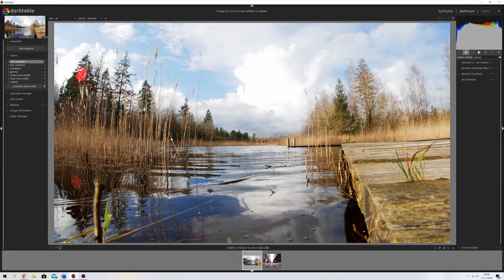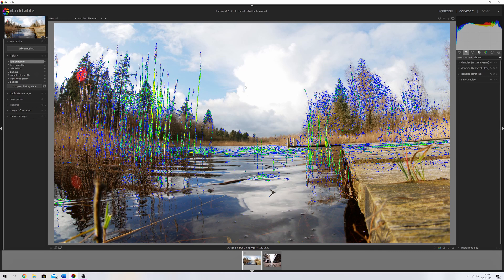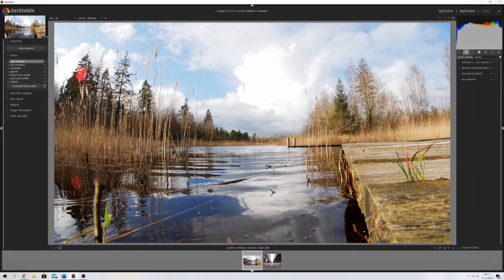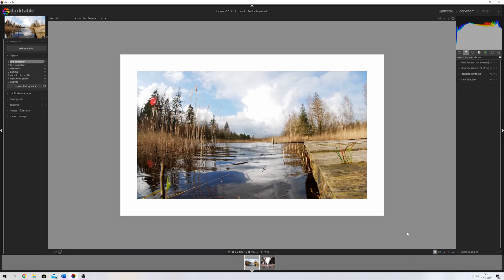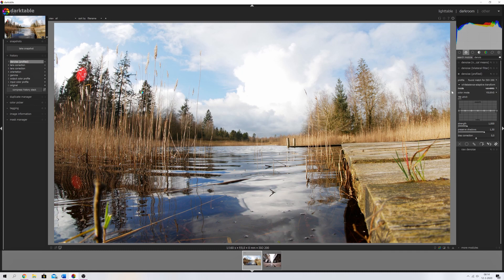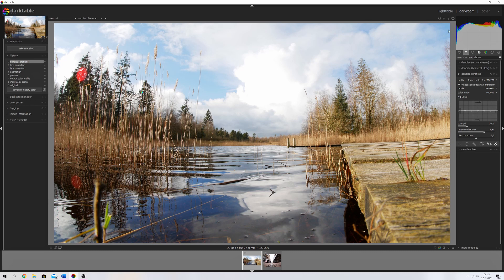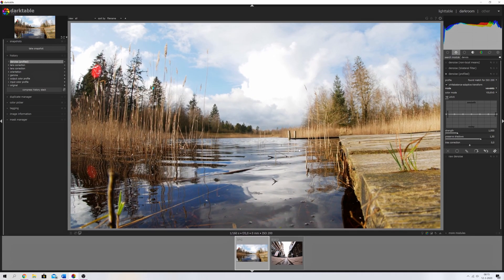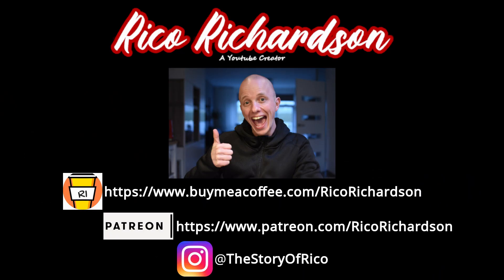Darktable 3.0.1: The CHANGES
In this video I'll show you guys the 4 major improvements in darktable 3.0.1!

STUDIO GEAR:
Panasonic G80/G85:

Panasonic GH5:

Leica 12-60mm F2.8/4.0:

7Artisans 7,5mm F2.8 (Manual):

Blue Yeti Microphone: